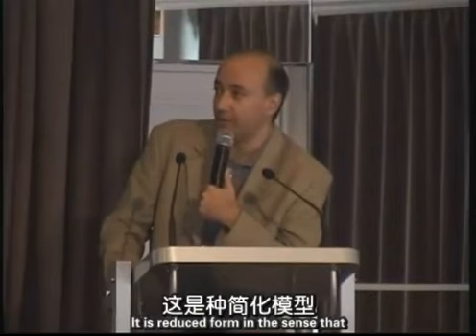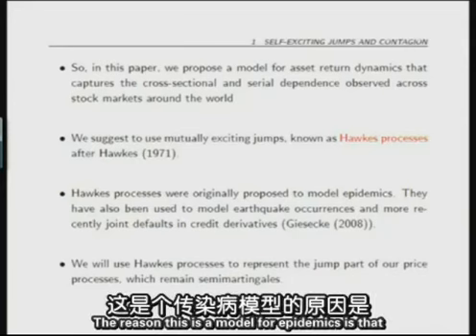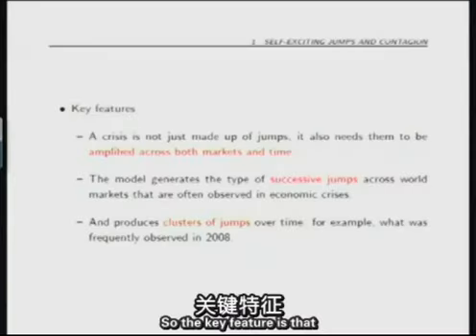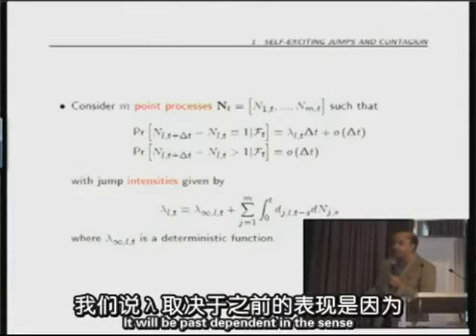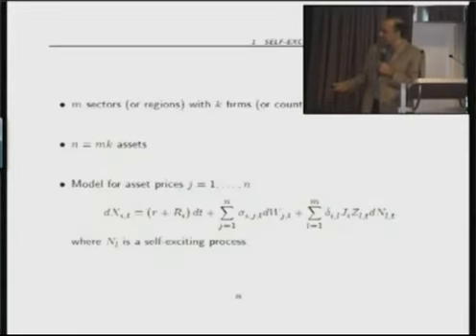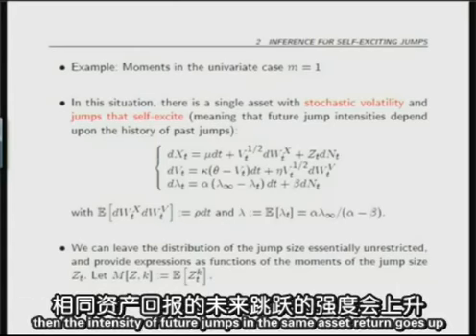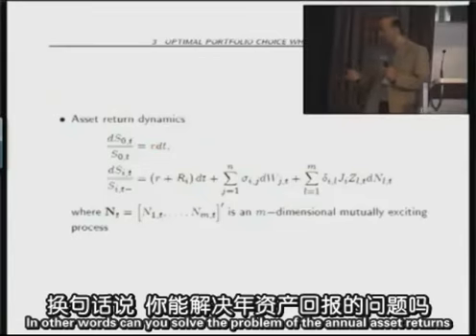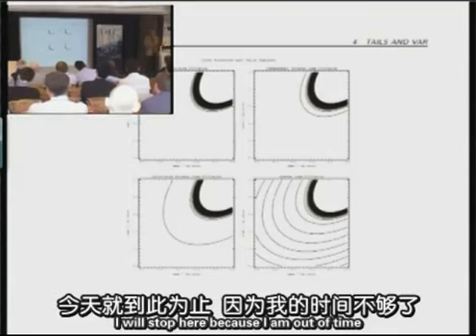【巴黎高等商学院HEC】金融与统计学：5 金融传染建模使用